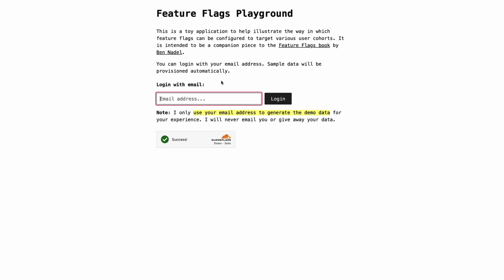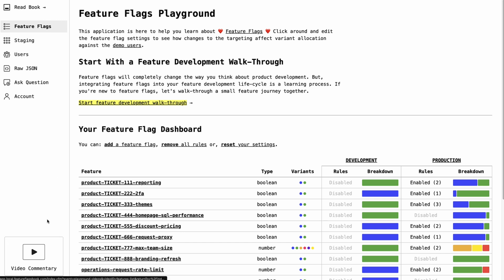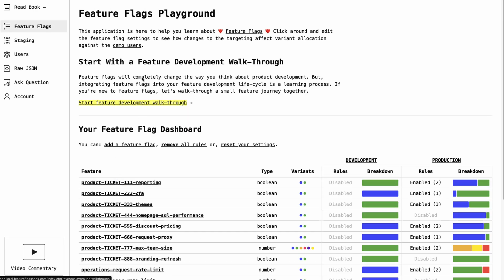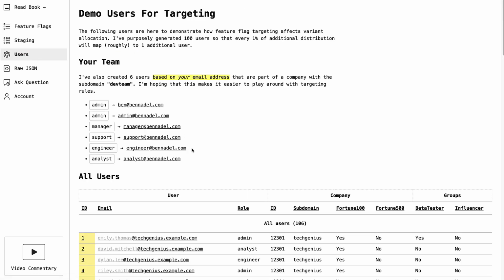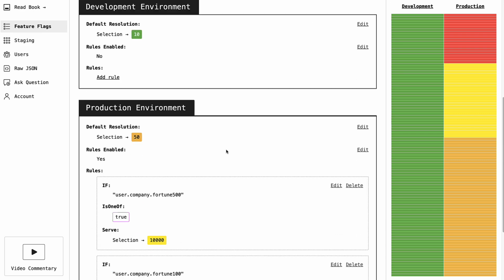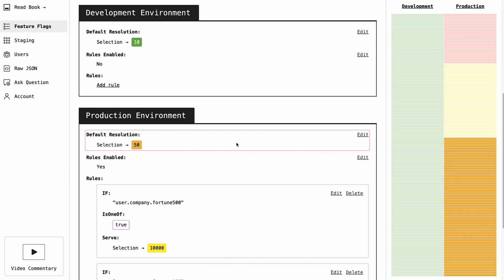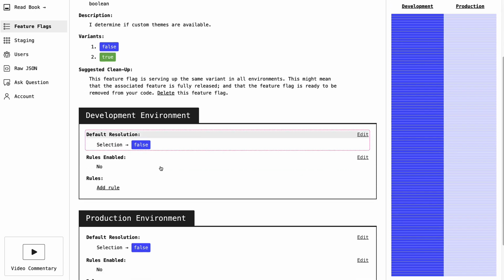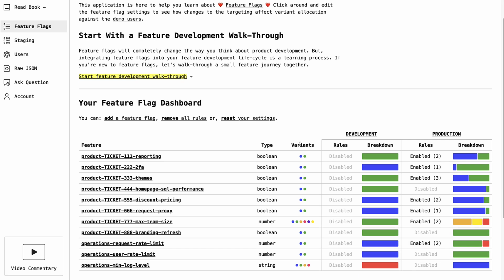Feature Flags Playground: Overview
This provides a high-level overview of what the feature flags playground is; and, hopefully how it can inspire you to learn more about the magic of feature flags. The playground includes a set of demo feature flags, two different environments (development and production), and sets up 106 demo users against which you to apply targeting rules.